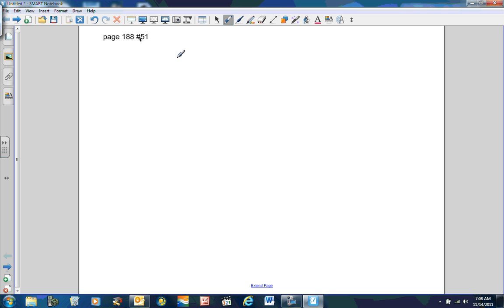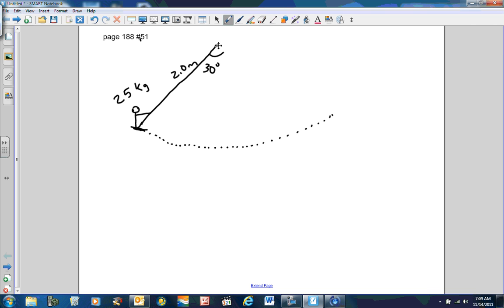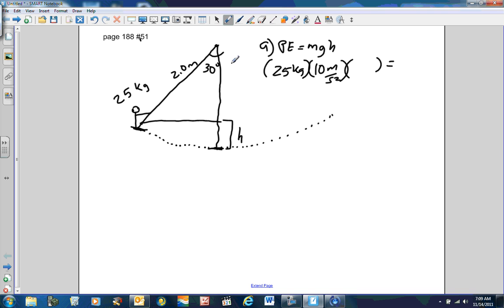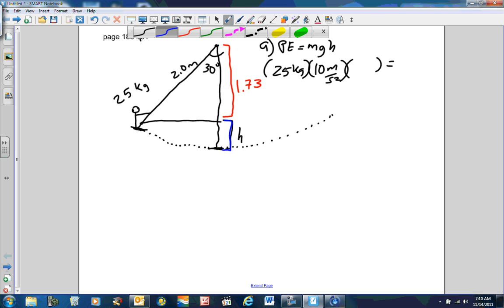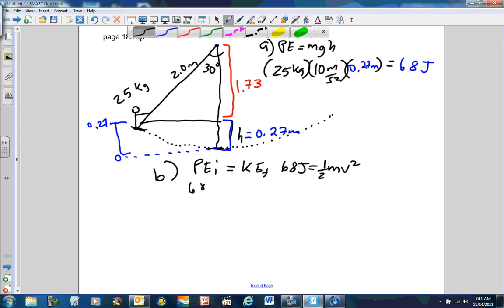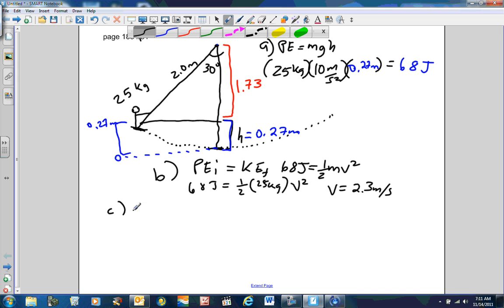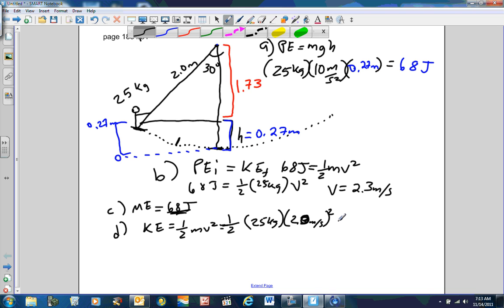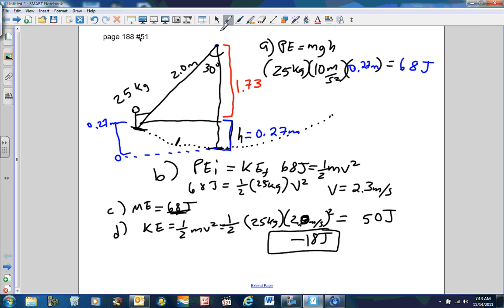Pre-AP Chapter 5 page 188 #51.wmv